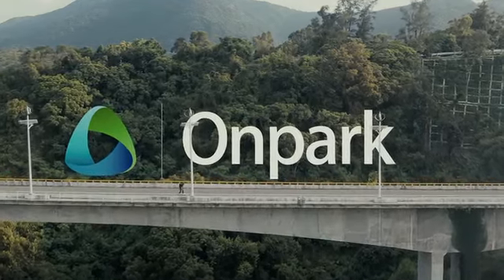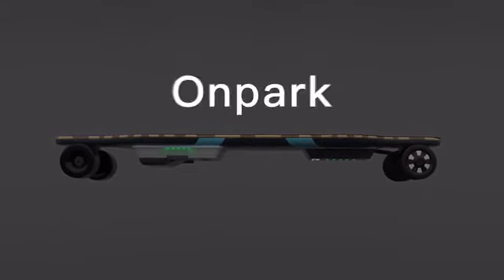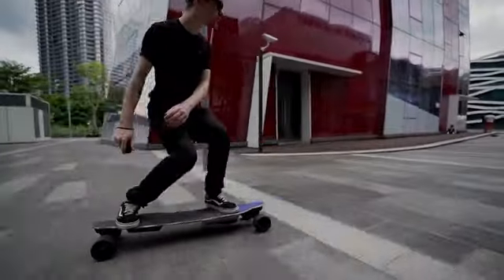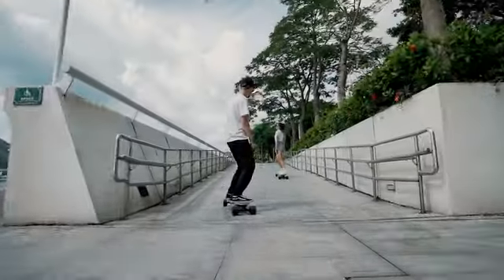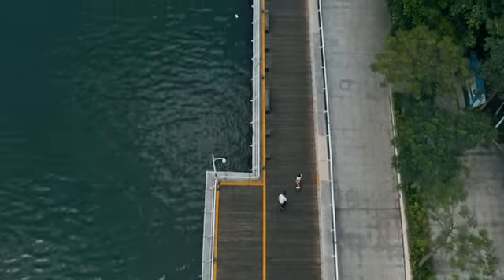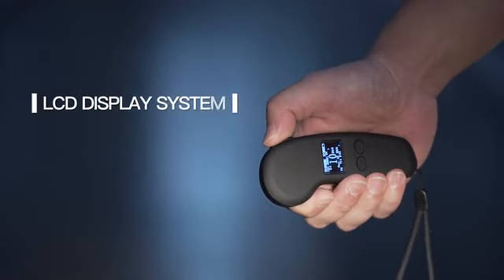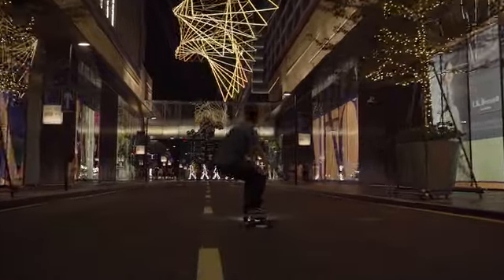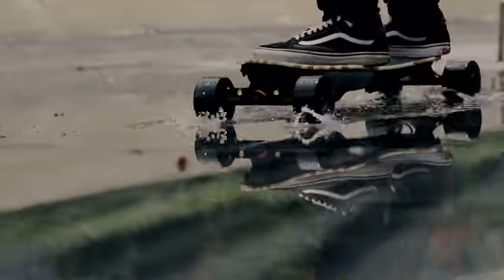Now On Kickstarter: Onpark Find 3 | A Double Endurance Electric Skateboard